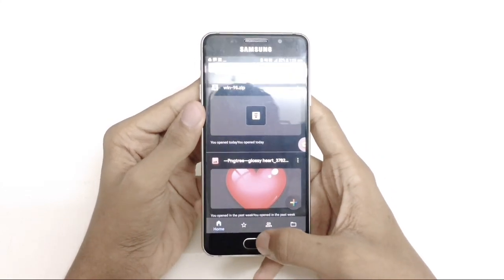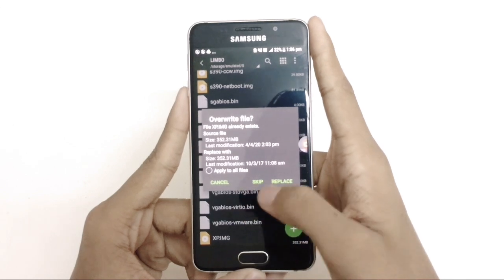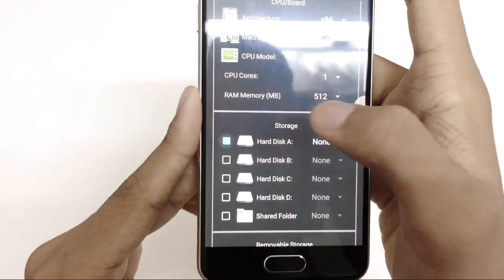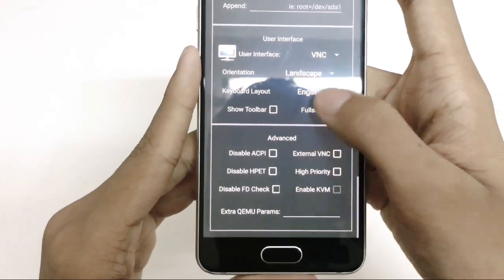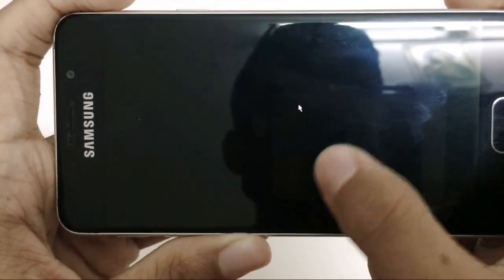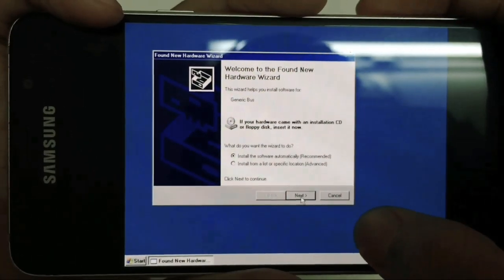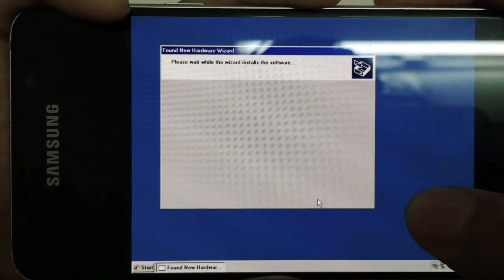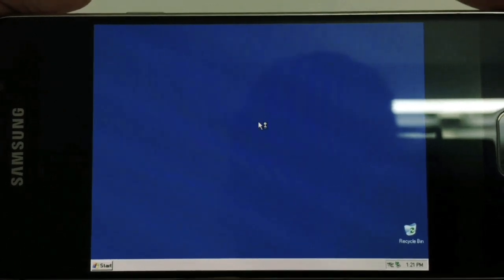How to Install windows in android smartphones nothing is impossible .|English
How to Install windows in android smartphones .|English

Hello friends,

Today I am showing how to turn your current smart phone to a smart computer.

It is done by an application and appropriate image files for different operating systems
▪windows xp
▪windows 7
▪windows  8.1
▪windows  10

Queries solved -
how to turn your current smart phone to a smart computer
How to download windows image file
How to turn phone to computer
How to install windows 7 in phone
How to instal windows Xp in android phone
How to do works in phone like windows computer
How to turn phone to PC in LIMBO
runwindows. android.

Here i use  Windows xp for that the required  files are :-

after installing the apk follow all the steps mentioned in the video carefully .

extract the XP.IMG FILE IN THE LIMBO  data file using Z achiever or file manager .